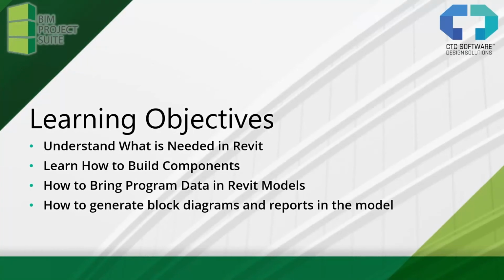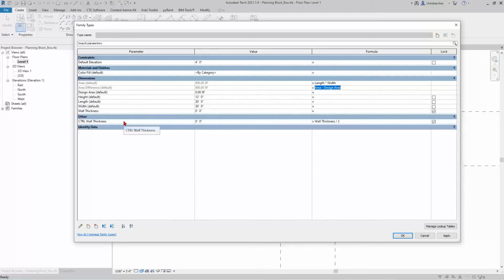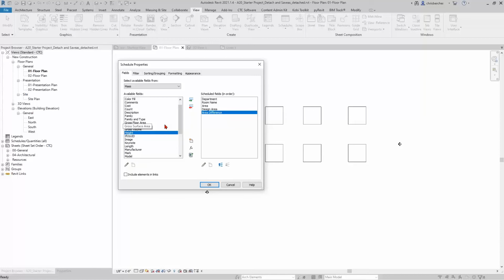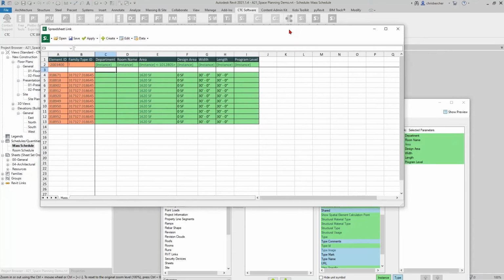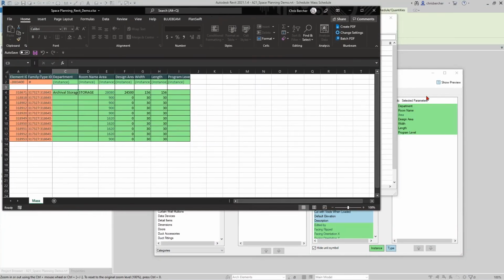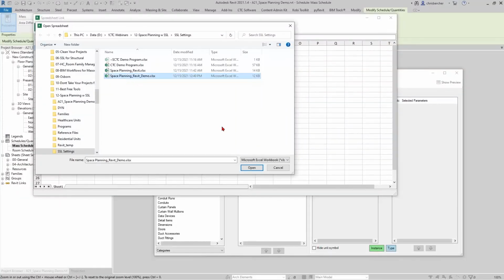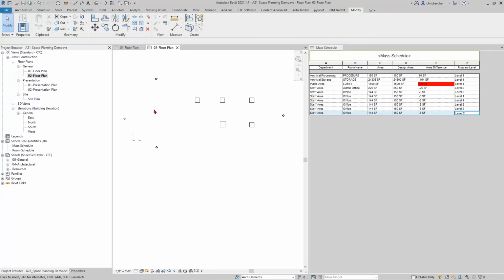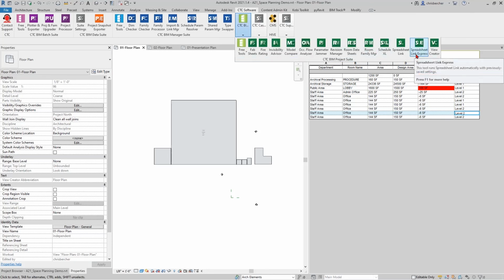Take Your Building Programs to Outerspace: Space Planning with Spreadsheet Link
Ever wanted to take all of the clients building requirements surrounding areas and spaces, departments and rooms, and turns those into massing blocks and layout the building design like we used to? With color coded block diagrams and studies that report the areas by department, or area type, or room type? This webinar will take these requirements to the moon and back, returning with your colored massing blocks full of data pulled directly out of the data sheets, all while using one simple, yet powerful tool.

Learning Objectives:
1. How to map the building requirements program to massing block parameters.
2. Generate diagrams and reports using data provided from model.
3. How to create a template for use on multiple projects